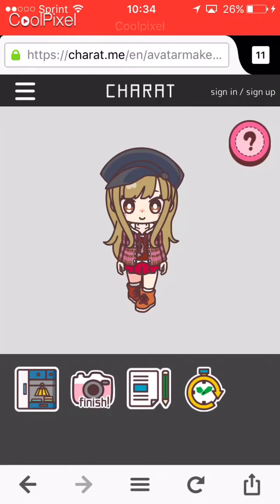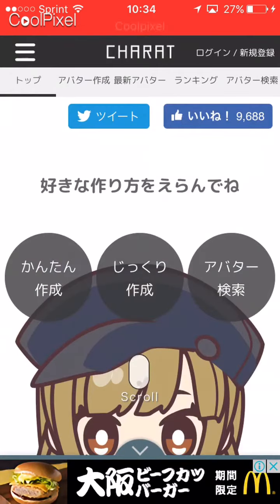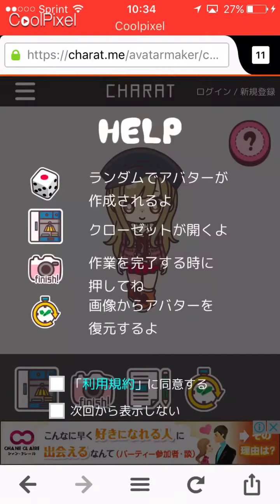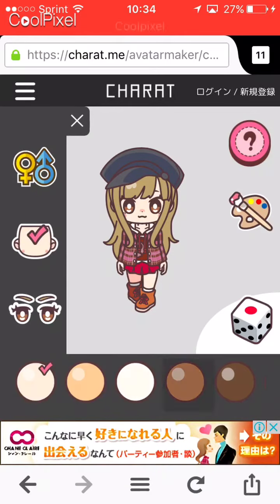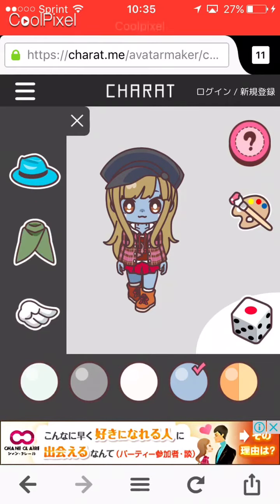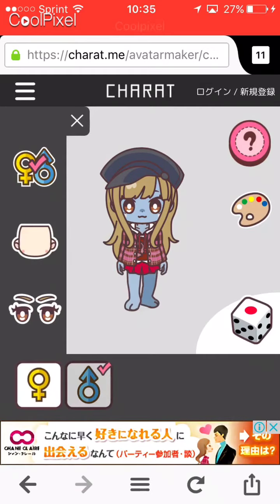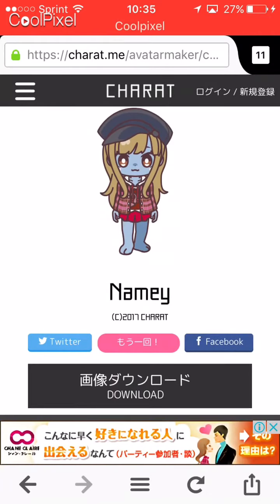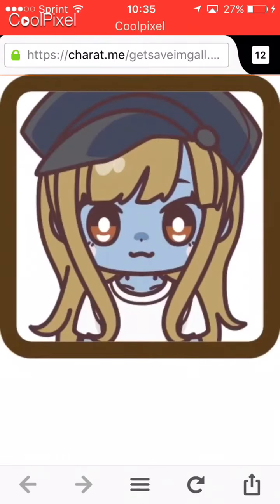Make avatar on charat.me